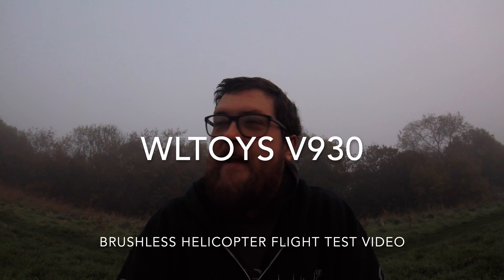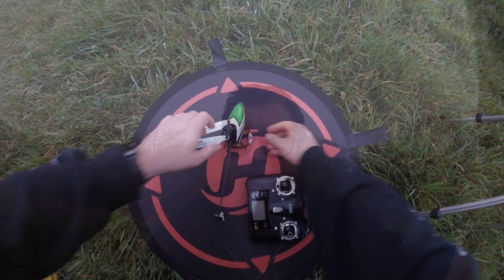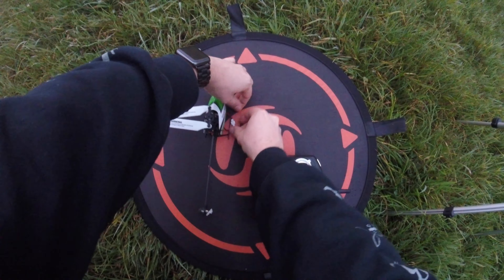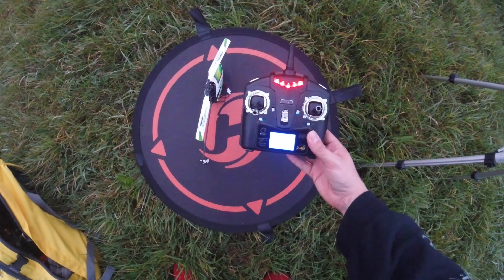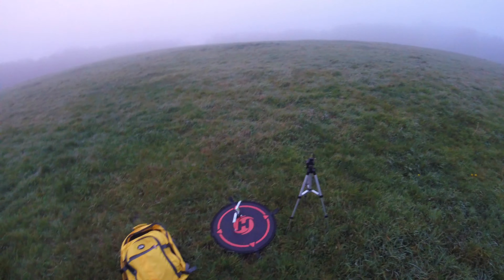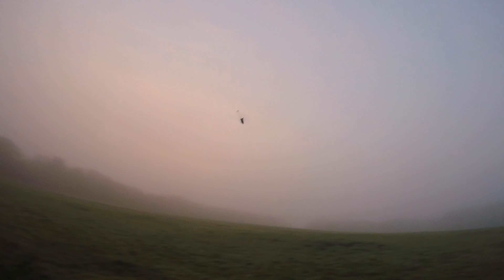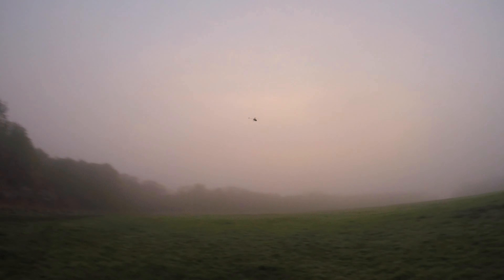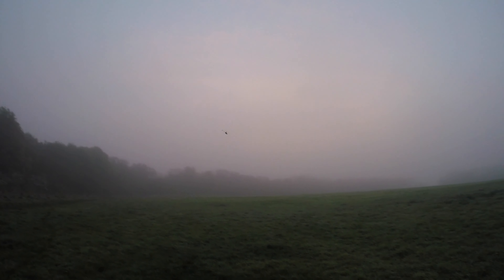WLToys V930 Brushless Helicopter Flight Test Video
The WLToys V930 power star x2 is a brushless flybarless helicopter, and as we know if there is one thing that WLToys do and do well, it is outdoor helicopters. But before we take it outside for a flight we need to know what comes in the package and do we need any extra accessories.
In this flight test video we see what this little thing can do, is it quick? is it stable? does the brushless motor provide enough power and speed to get out of danger? all of these and more are answered in this video.